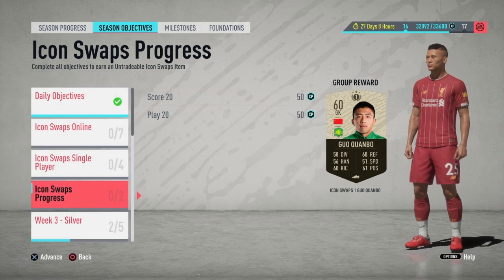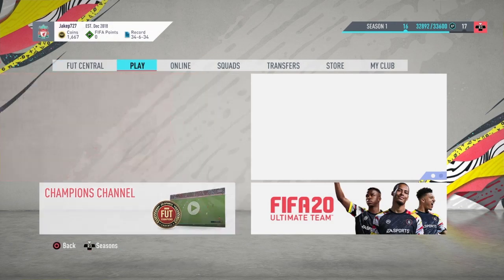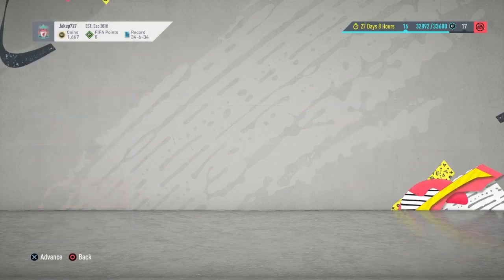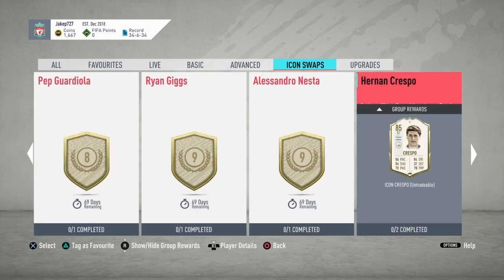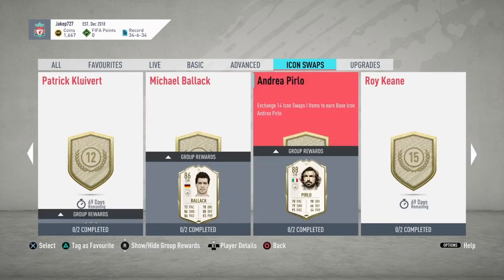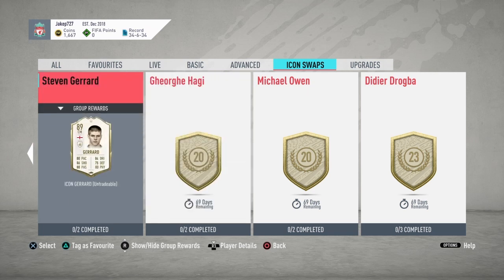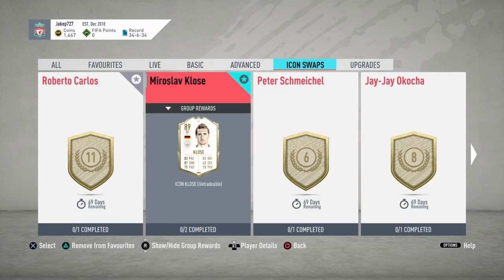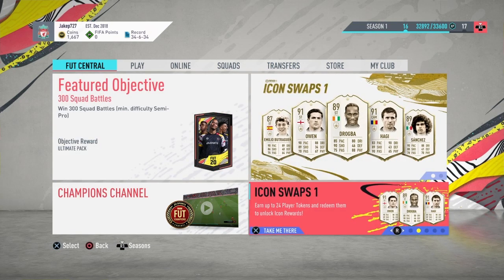Icon Swap Explained Guide! Objectives & Best Options! FIFA 20